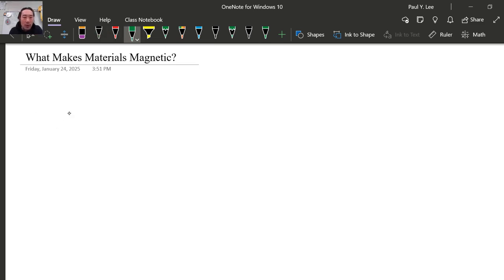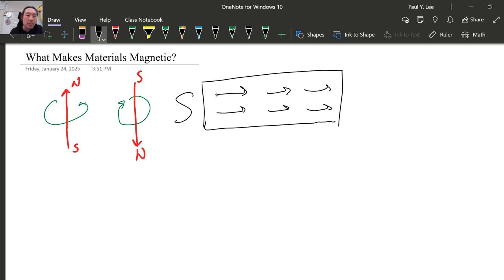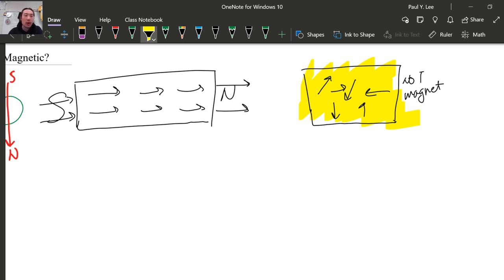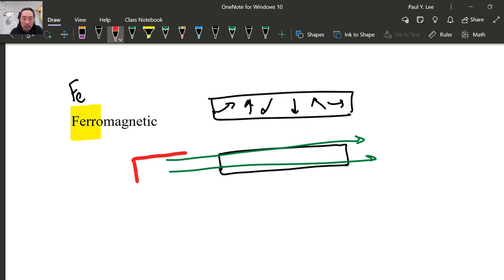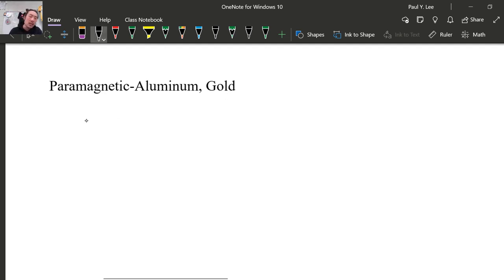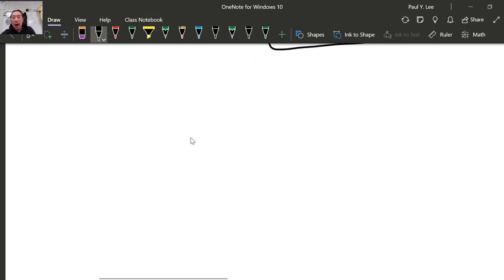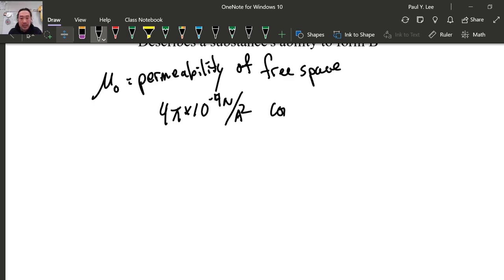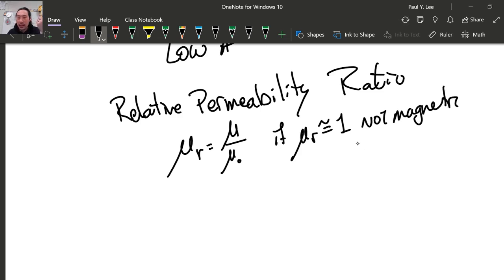What Makes Materials Magnetic?